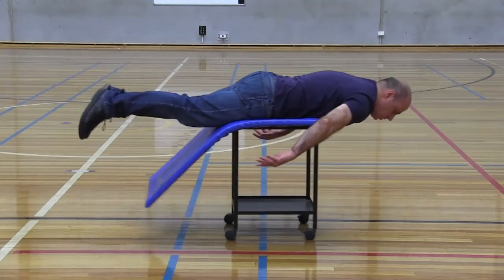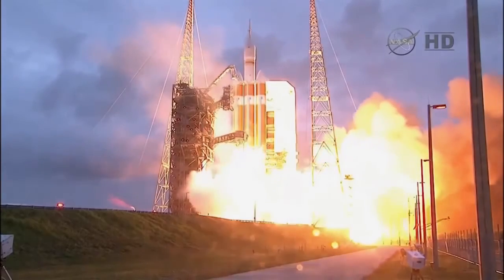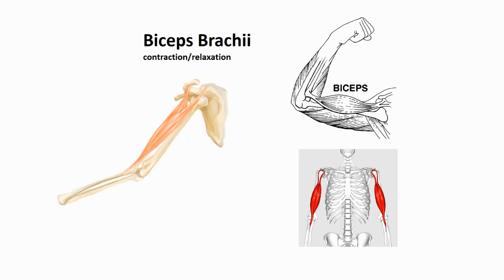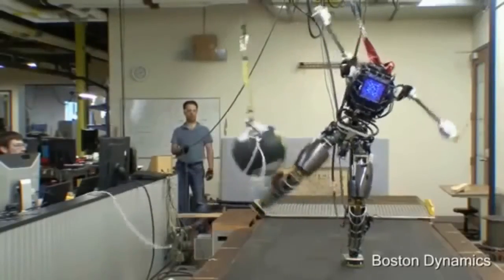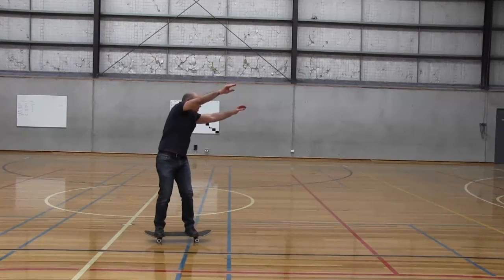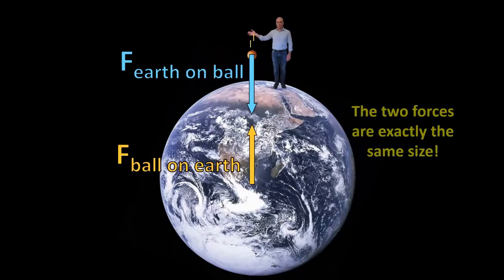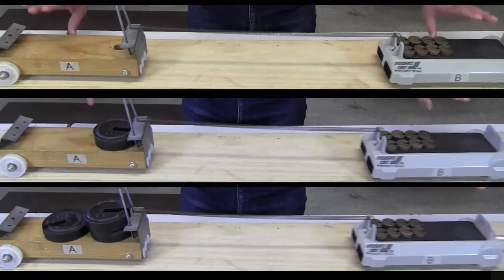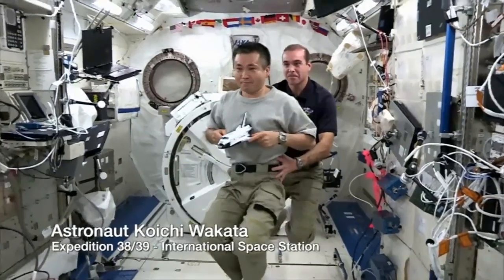Newton's Third Law of Motion: For every action there is an equal and opposite reaction.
This video will show you that whenever Object A exerts a force on Object B, Object B will exert an equally sized force back on Object A.

This video is taken from Shedding Light on Motion Episode 8: Newton's Third Law.
The 8-part Shedding Light on Motion series covers speed, acceleration, graphs, and Newton's Laws of Motion.
for more details and to download all the worksheets that accompany each video.

How a Revolver Works © Andrew Larson 3D. Used with permission